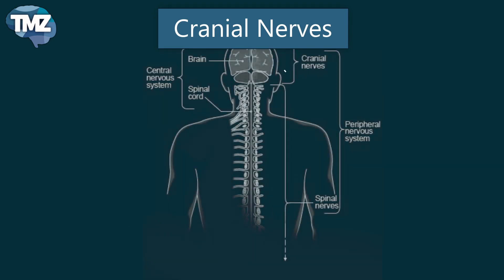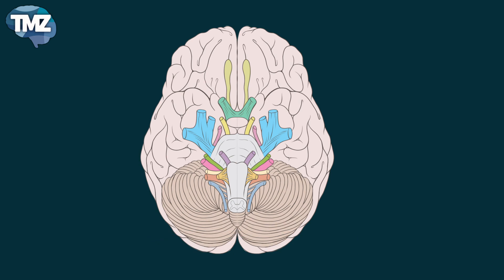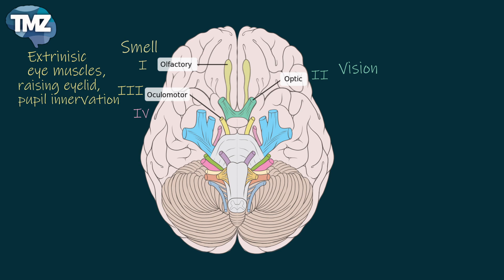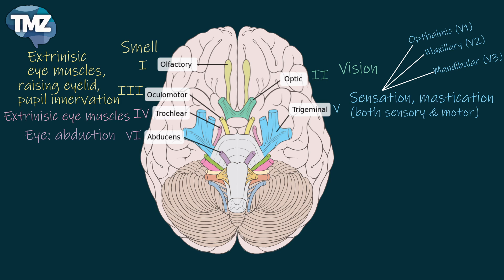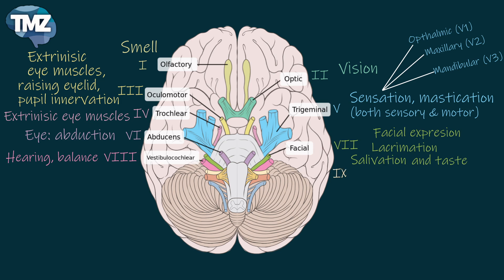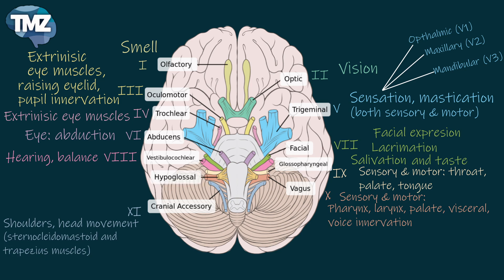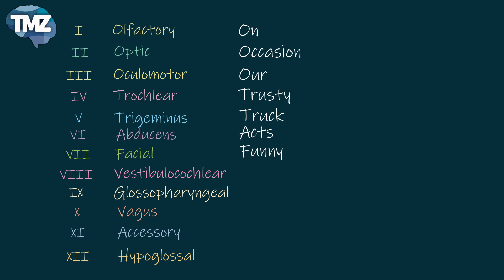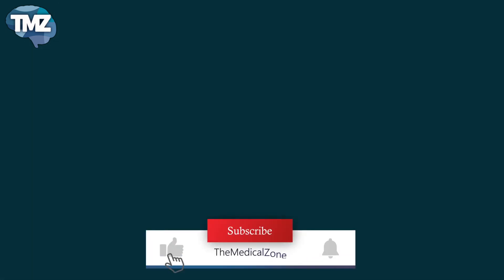The Cranial Nerves | Basic overview (anatomy and function) | With MNEMONIC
This video covers the basics of the 12 cranial nerves!

The cranial nerves are a set of twelve paired nerves that originate in the brain. The first two nerves arise from the cerebrum, whereas the remaining ten emerge from the brain stem.

The functions of the cranial nerves are sensory, motor, or both.

Each nerve has a name that reflects its function, and a number according to its location in the brain, using Roman Numerals.